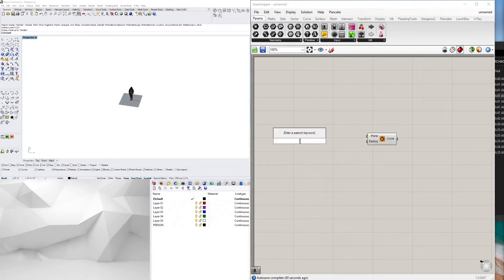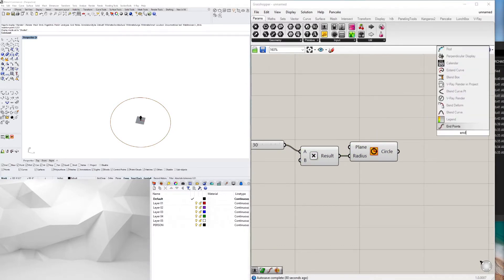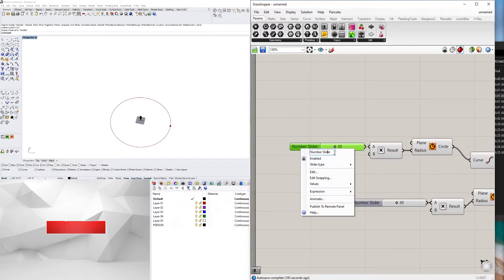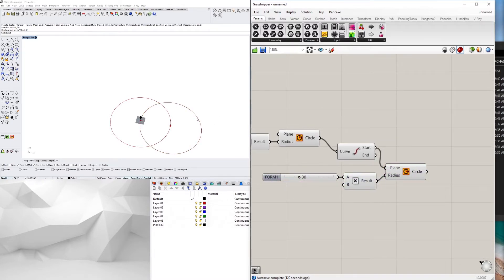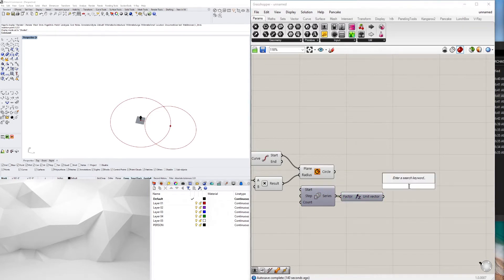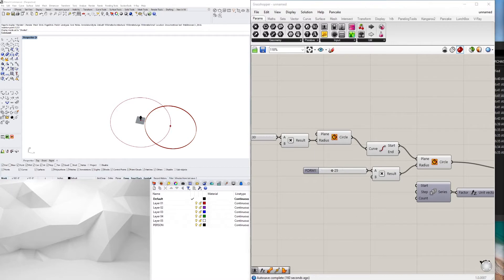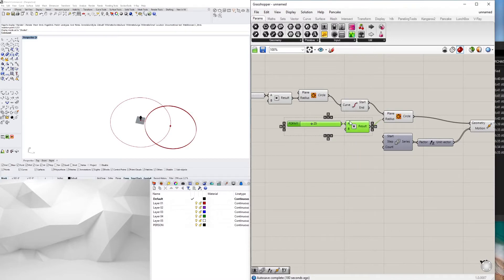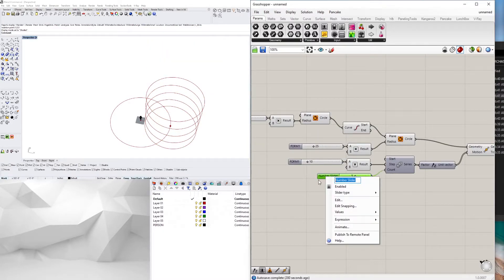Twisted Tower Rhino and Grasshopper Parametric Architecture